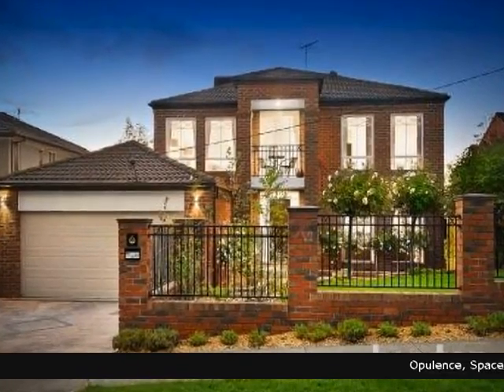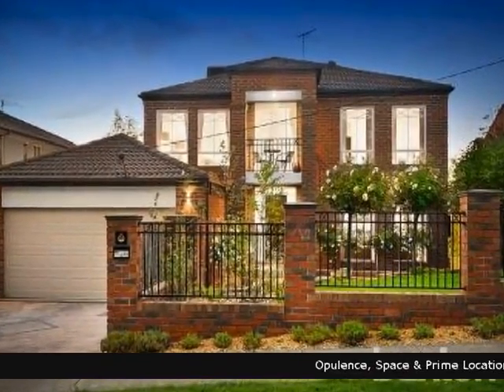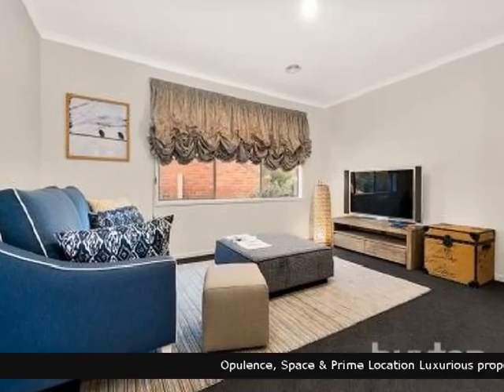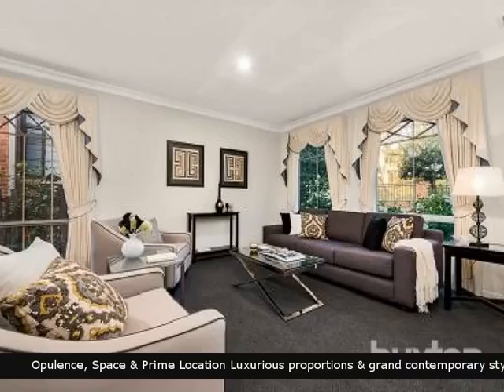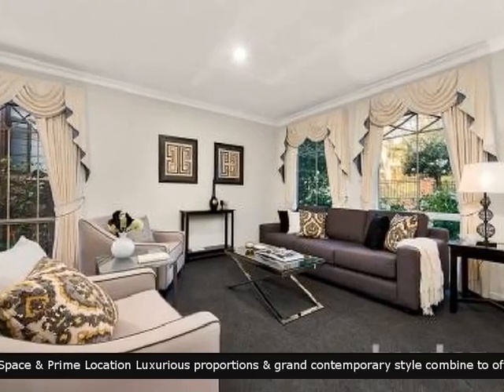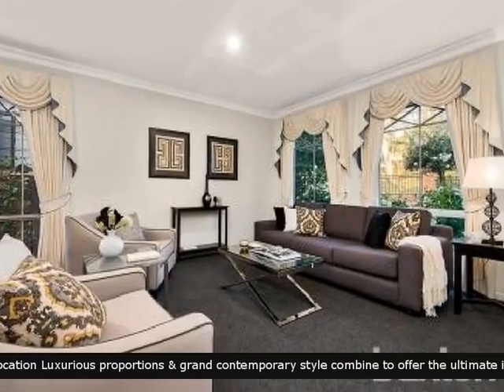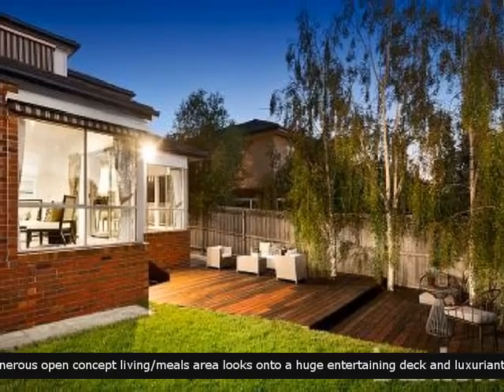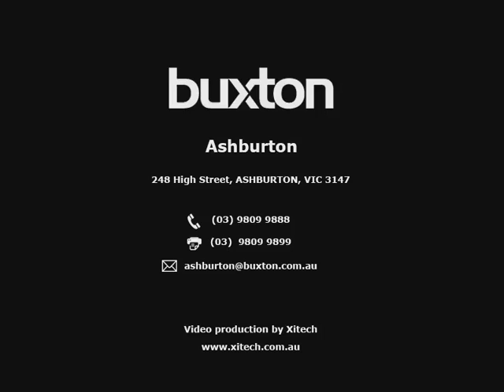For Sale 22 Laurel Street Ashburton Vic 3147 - English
For Sale -  22 Laurel Street Ashburton Vic 3147 Buxton Ashburton 5 Bedrooms 3 Bathrooms 2Garages   Opulence, Space & Prime Location Luxurious proportions & grand contemporary style combine to offer the ultimate in executive family excellence. A dramatic sense of space is immediately established by a formal lounge/dining domain that precedes a high end kitchen showcasing Miele/Bosch appliances, WIP & Stone surfaces. The generous open concept living/meals area looks onto a huge entertaining deck and luxuriant gardens, whilst a huge family room & upper level rumpus reflects the intelligence of the design. 4 robed bedrooms, sumptuous main with WIR, retreat, balcony & ensuite are enhanced by 2 bright bathrooms, heating/AC, study/5th bedroom and DLUG. Situated in a prime pocket, walking distance to Ashburton Shopping Village, Solway, St Michaels and Ashburton Primary Schools, Anniversary Trail/parklands, Ashburton Rec Centre, and Alamein Train Station.